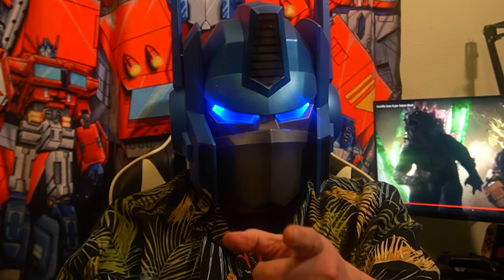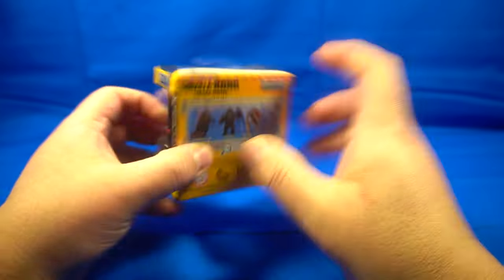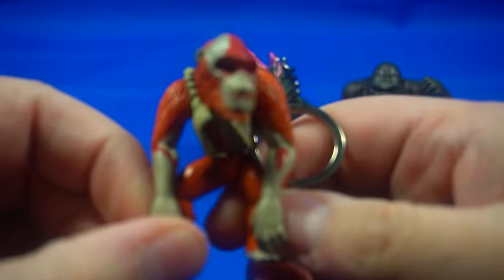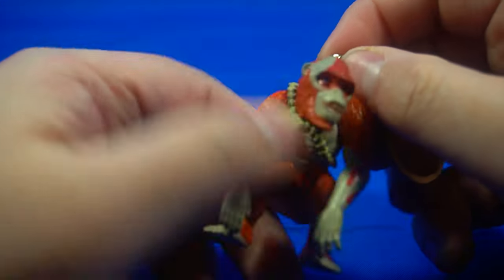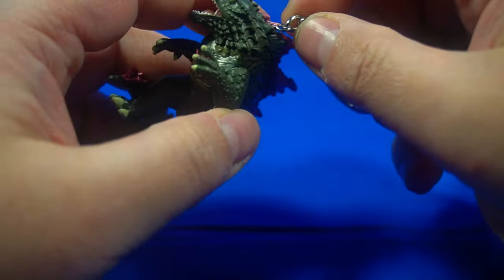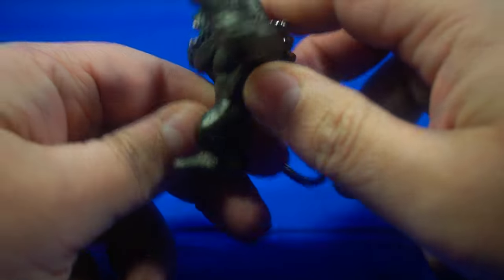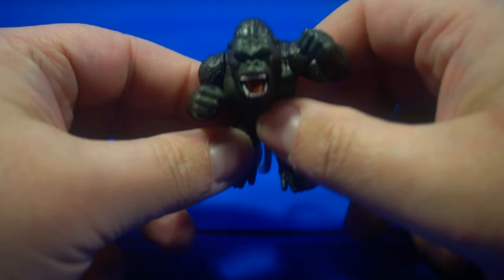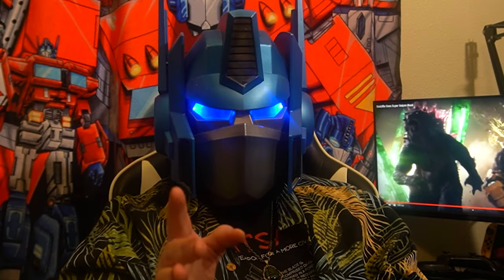Godzilla x Kong: The New Empire Metal Minfigures At Walmart